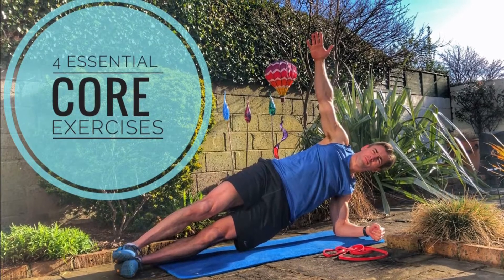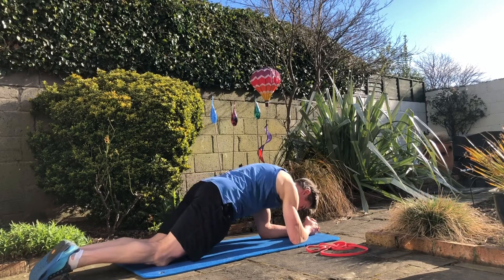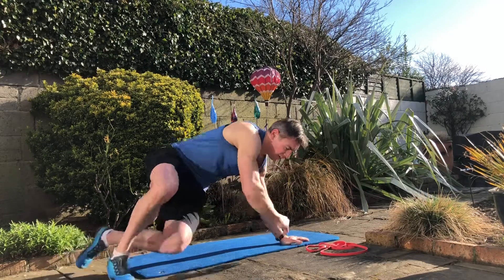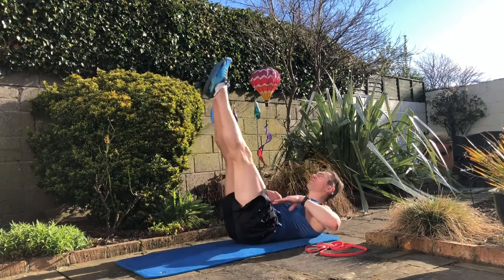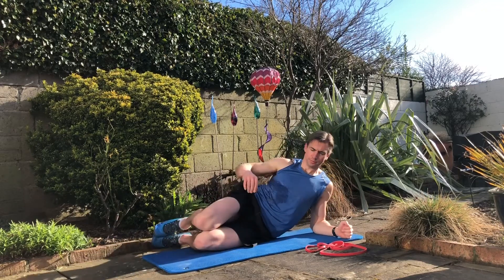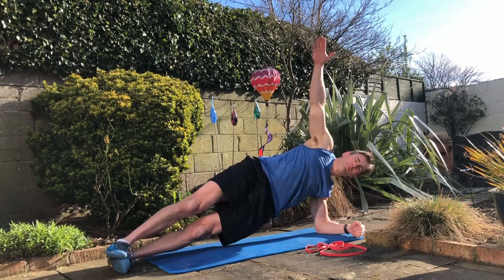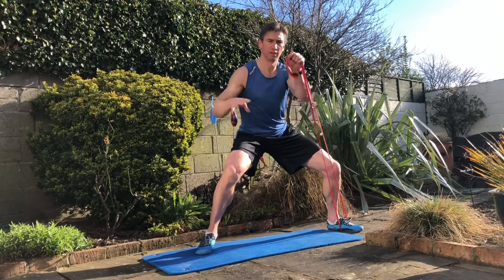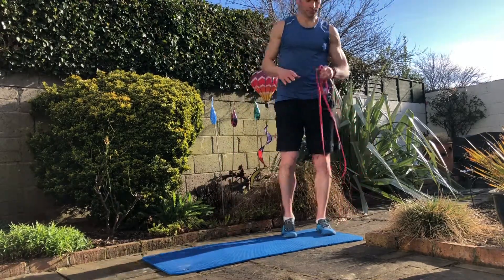4 essential core exercises